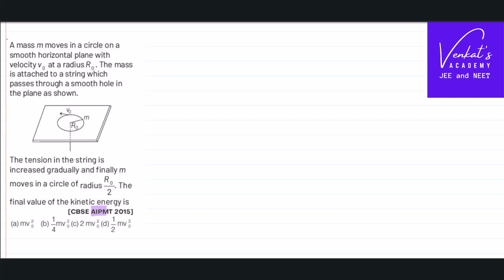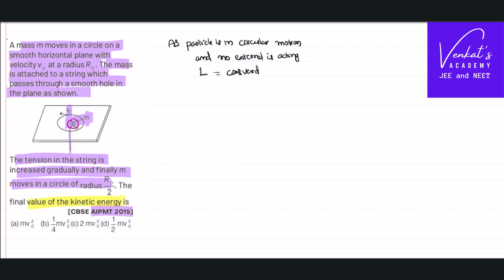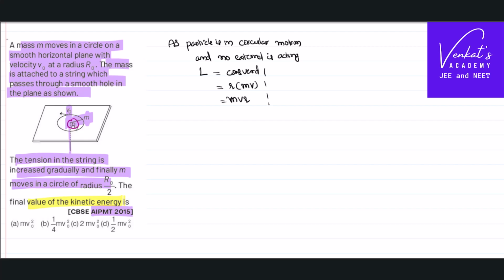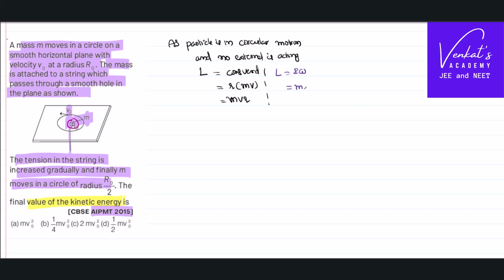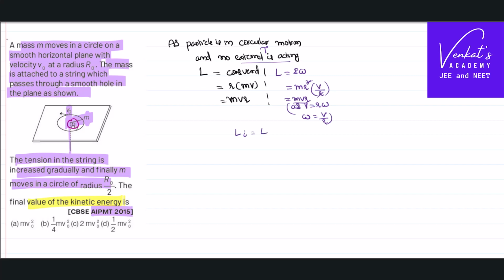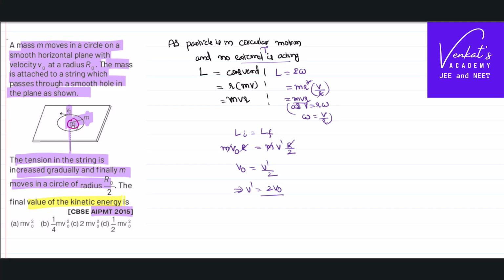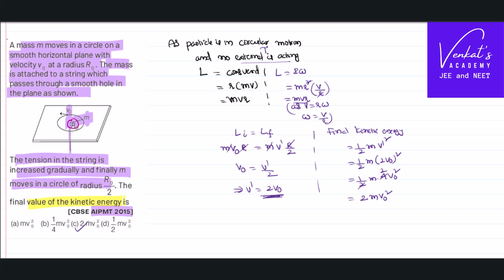AIPMT 2015 Finding Final Kinetic Energy using Conservation of Angular Momentum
This is a AIPMT 2015 question from work energy and power and Finding Final Kinetic Energy using Conservation of Angular Momentum is done here in this vieo.

0:00 Given problem is..
1:00 as angular mometum is conserved...
2:00 finding relation between velocities...
3:30 final kinetic energy is..